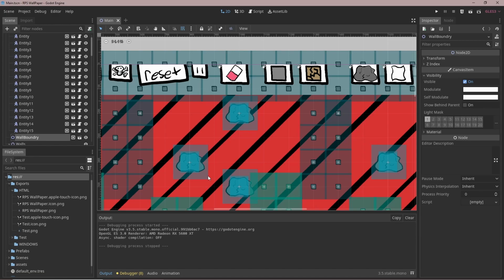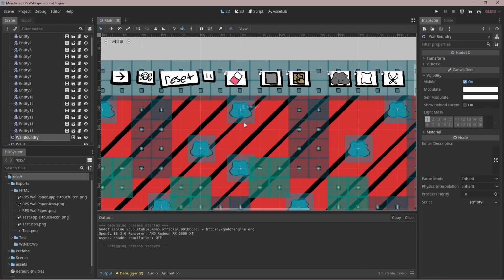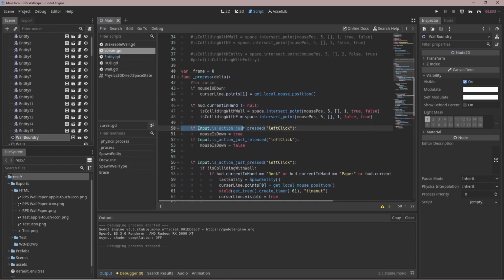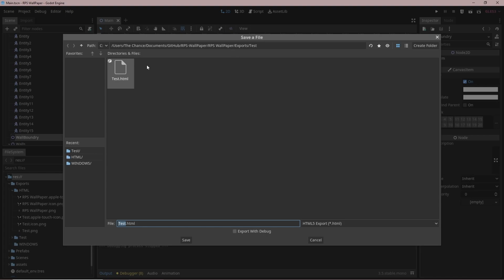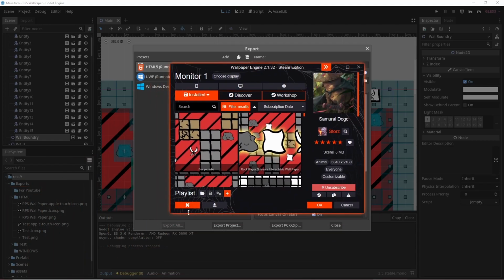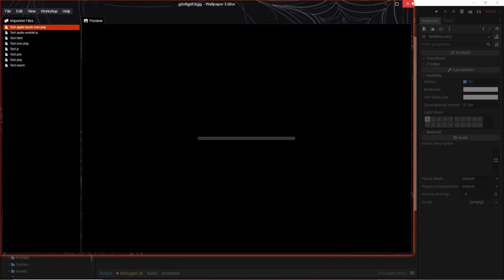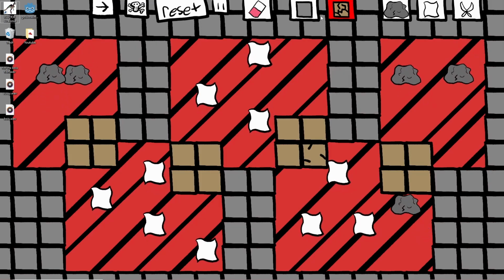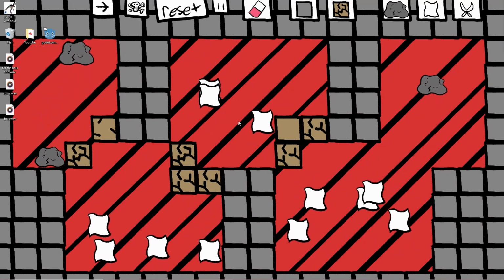How To Export From Godot To Wallpaper Engine In 3 Minutes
Just a little tutorial on how to export from Godot to wallpaper engine.